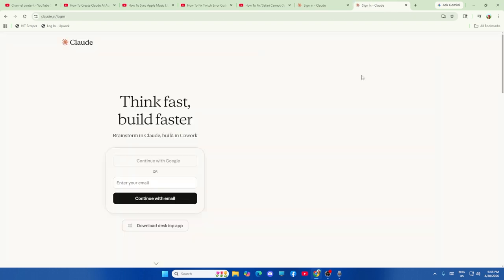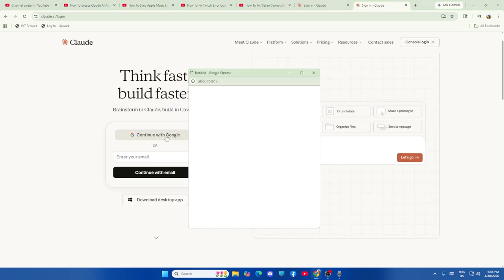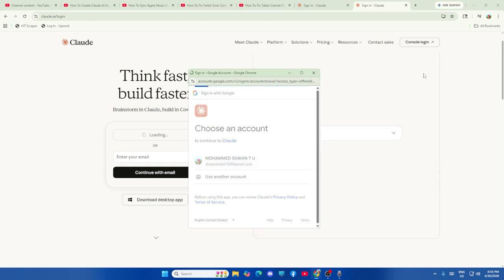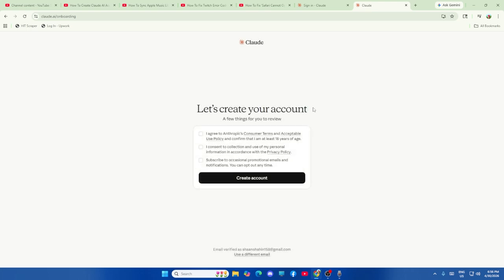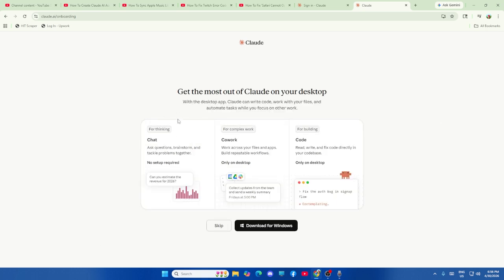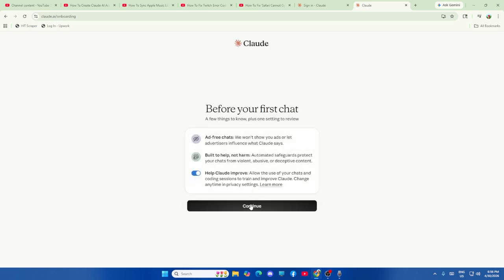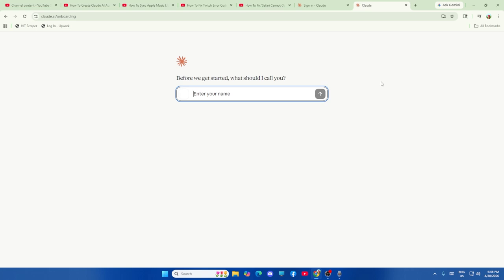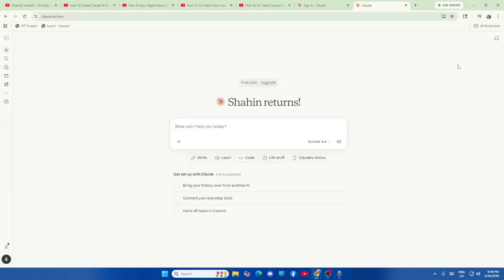How To Create Claude AI Account (Easy Guide)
Learn how to create a Claude AI account quickly and easily with this step-by-step tutorial. In this guide, you’ll discover how to sign up for Claude AI, verify your email or phone number, choose the right plan, and get started using powerful AI tools for writing, coding, and productivity. Whether you’re a beginner or just getting started with AI, this video covers everything you need to know to set up your Claude account without errors.